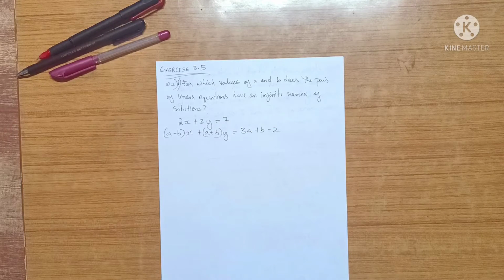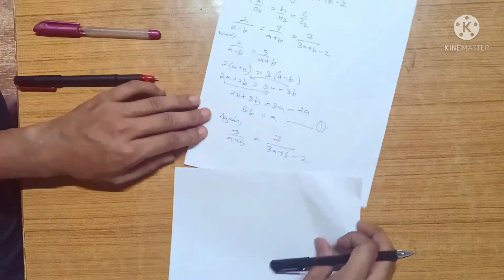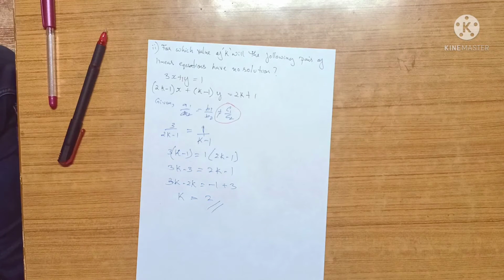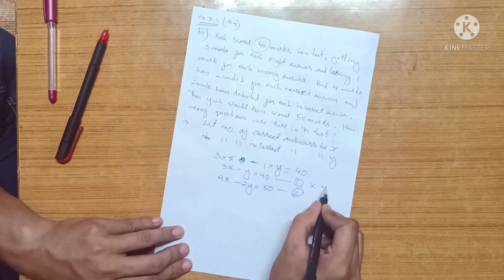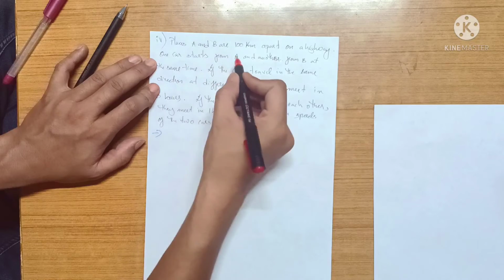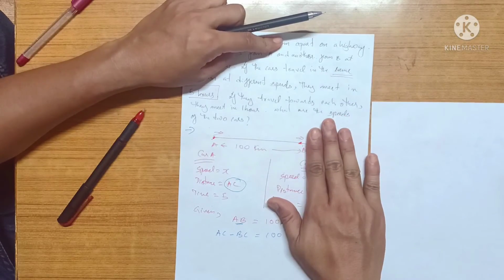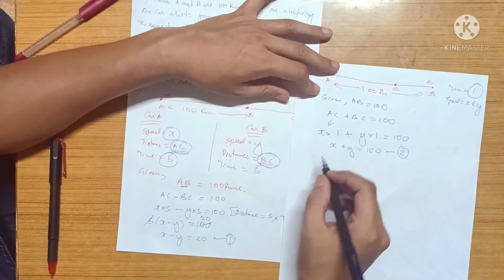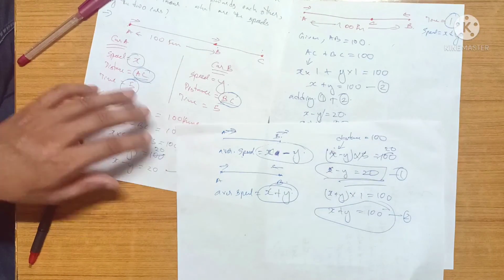Grade 10 Ex 3.5 two car problem